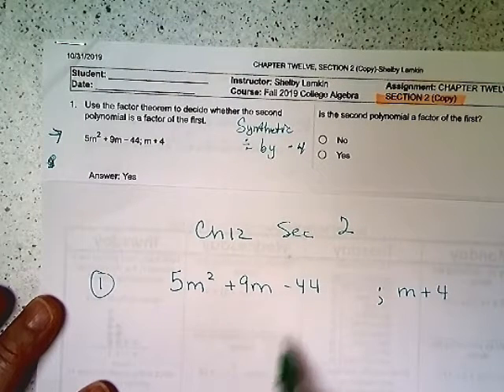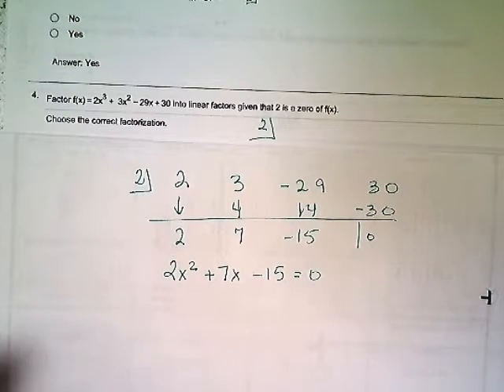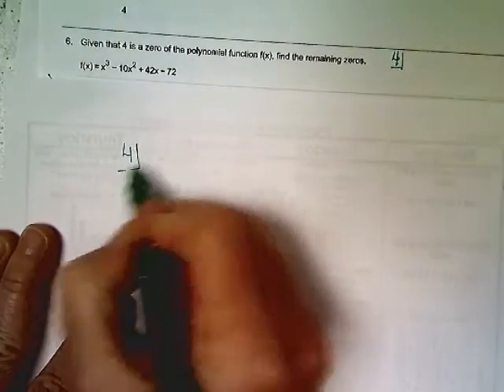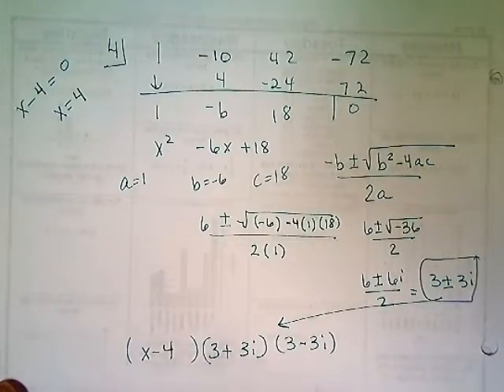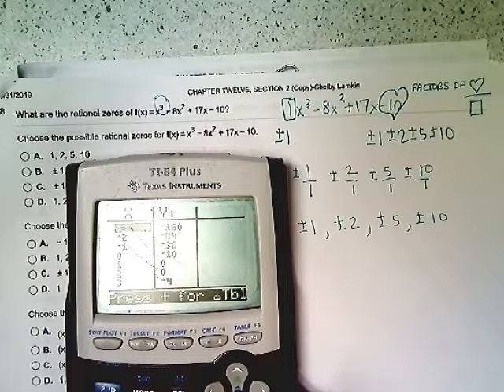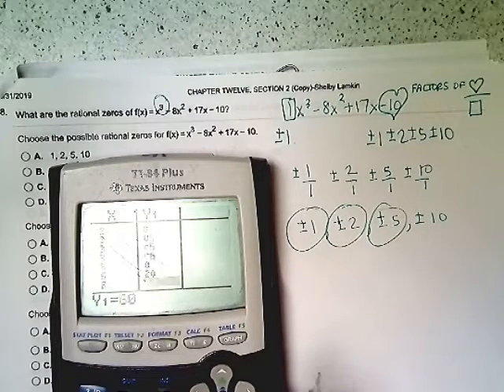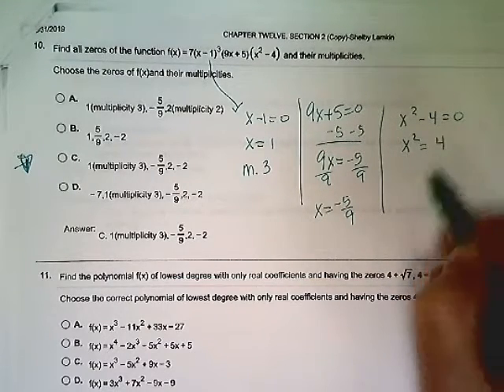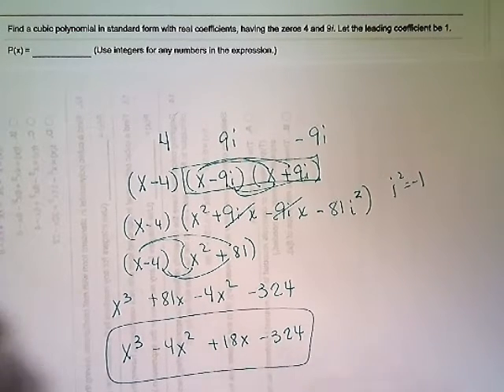College Algebra Ch 12 Sec 2